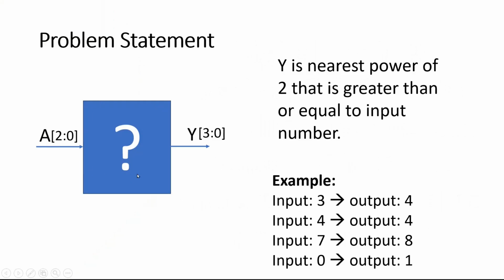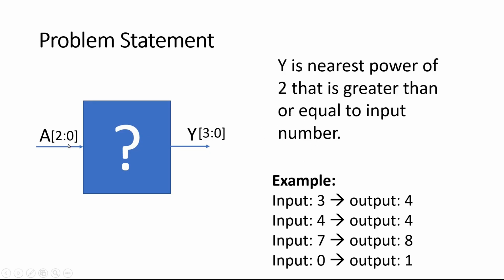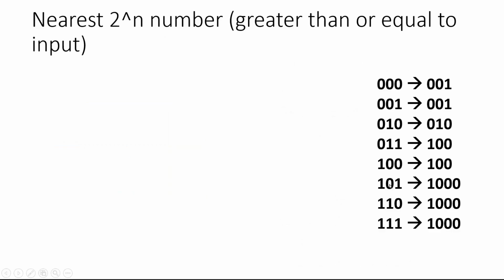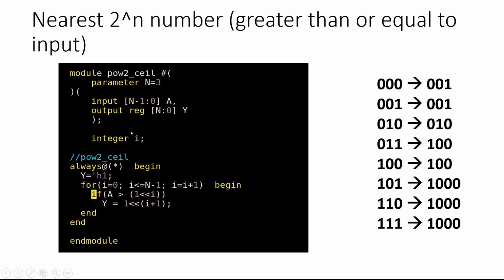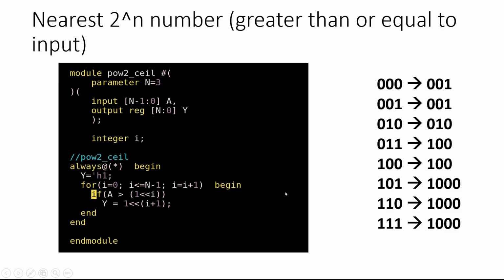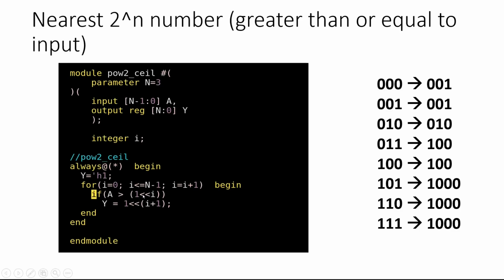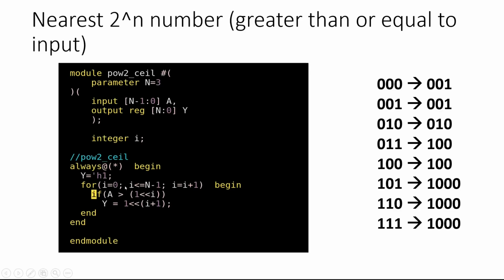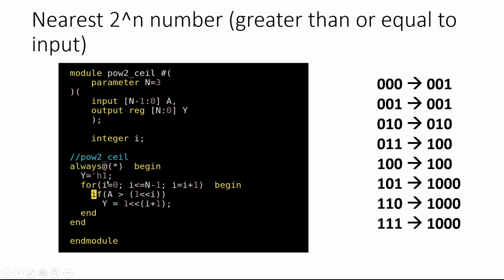Power 2^n Ceil implementaion in Verilog/System Verilog - Part1